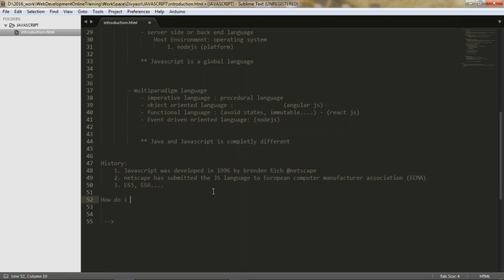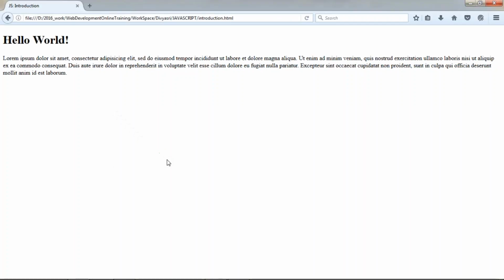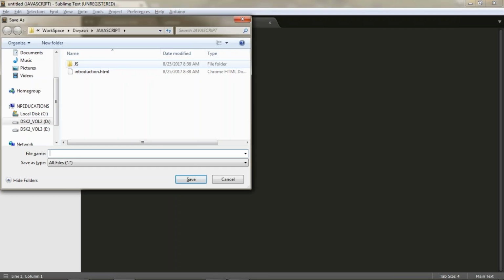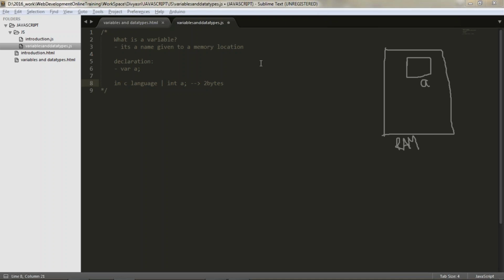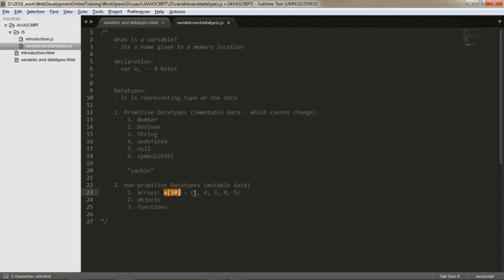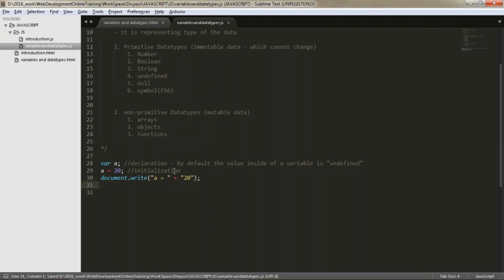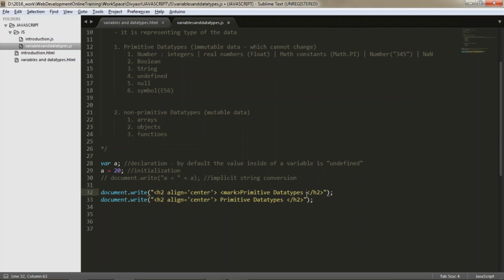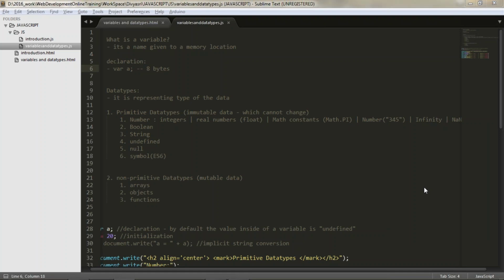Lession 2 variables and datatypes part1